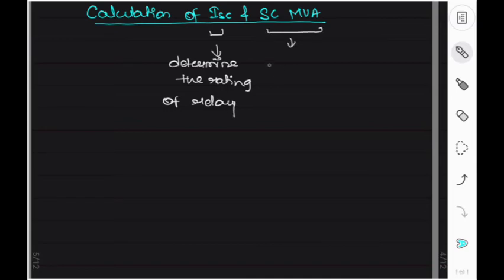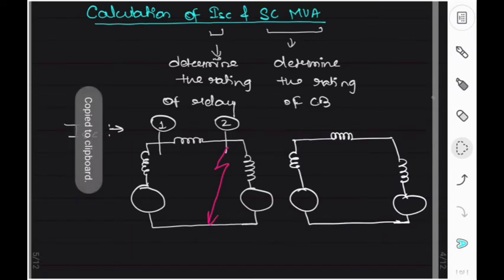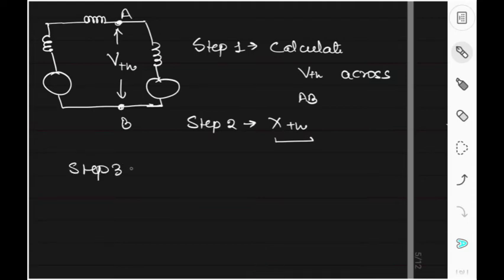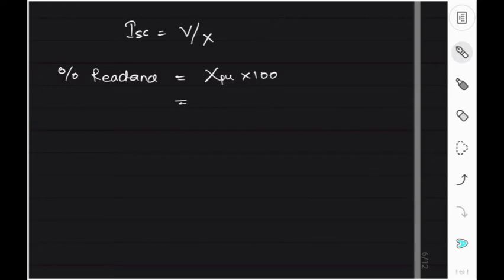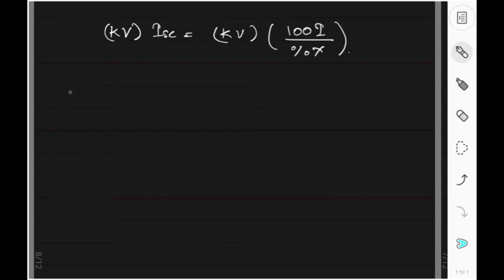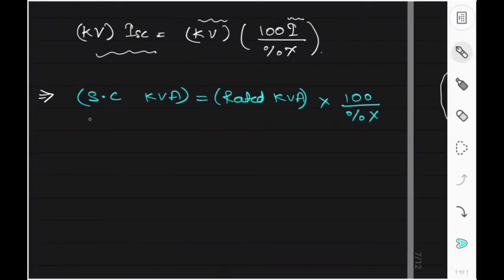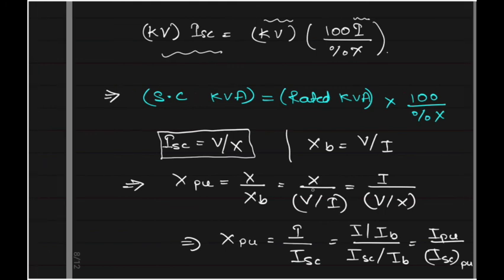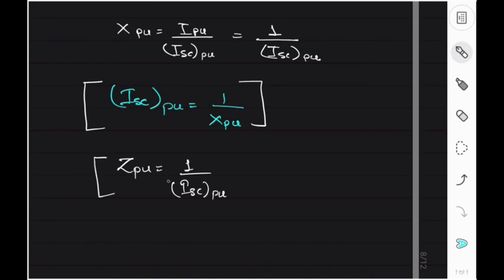Fault Analysis | short circuit current and KVA | power system | LECTURE 7